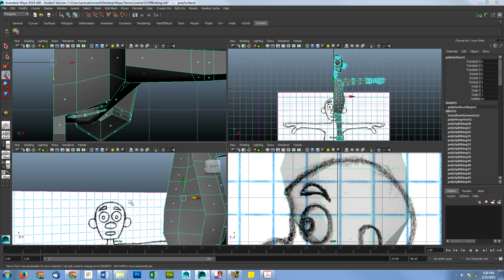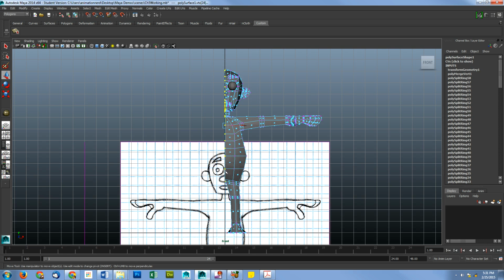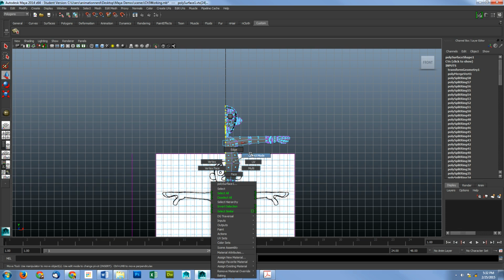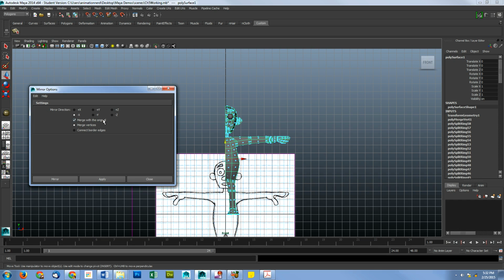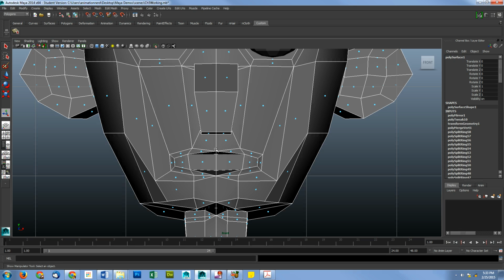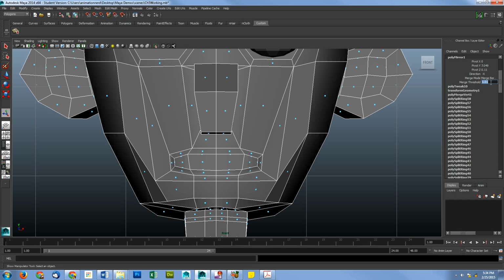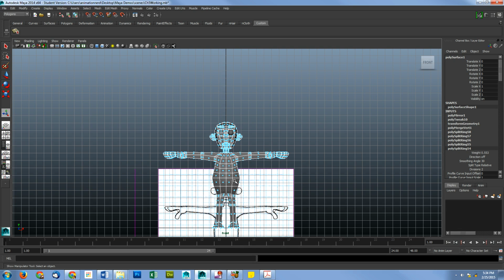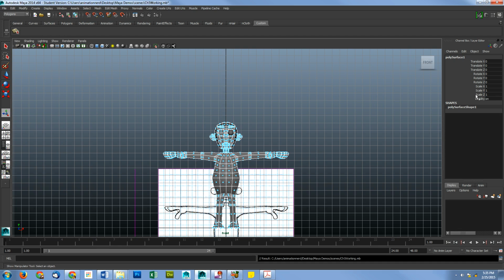Chapter 5, Part 5 - Mirroring